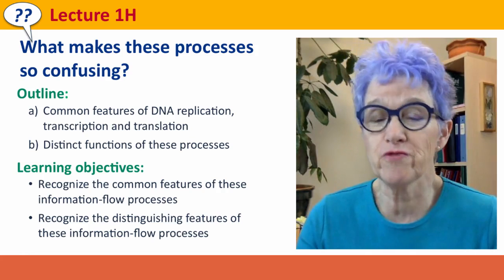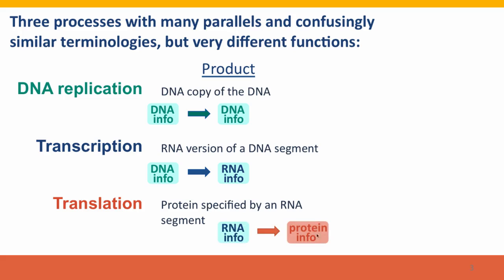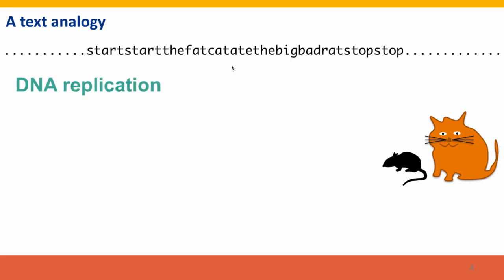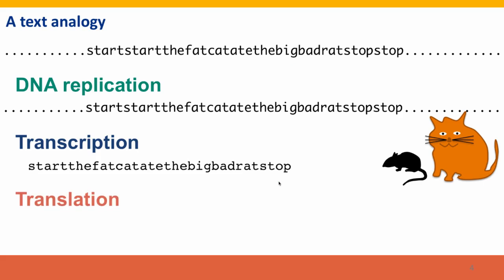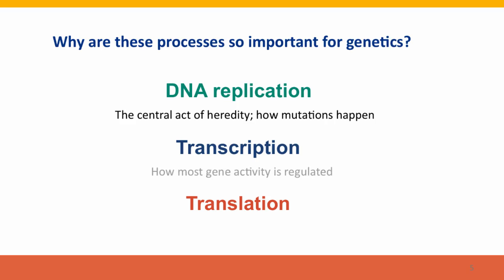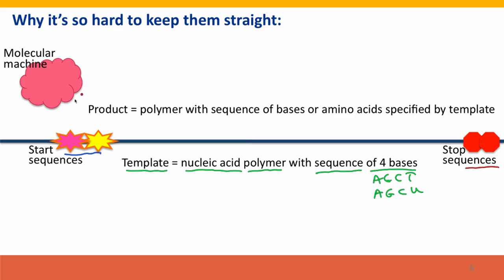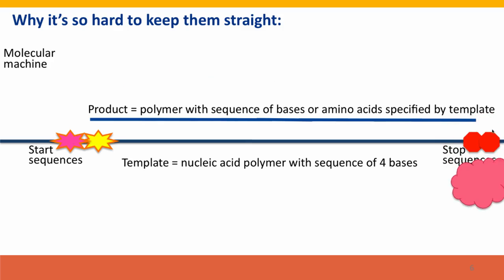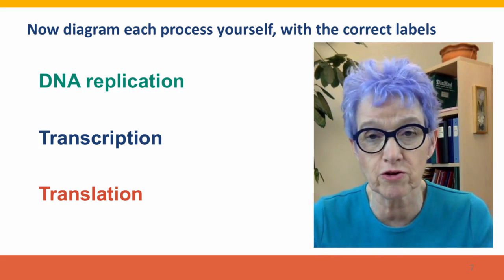4-What makes these processes so confusing